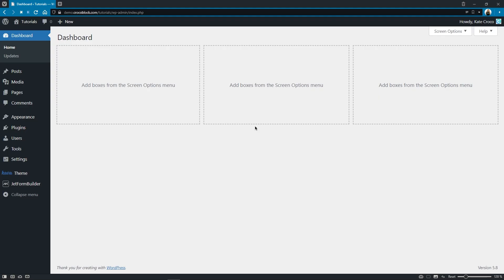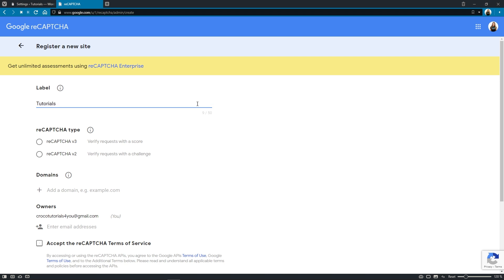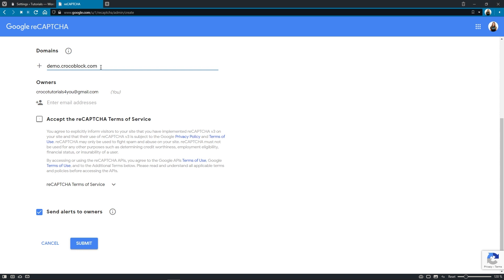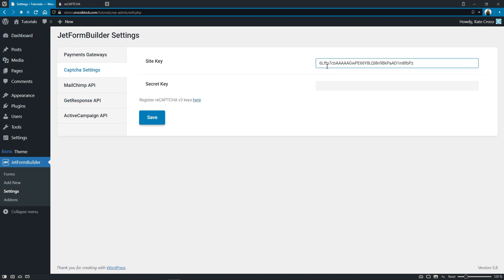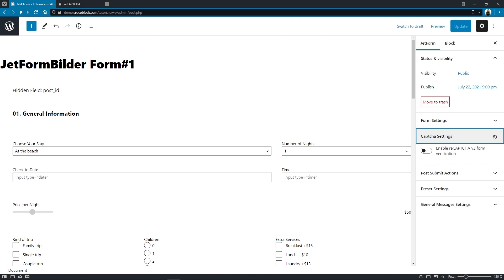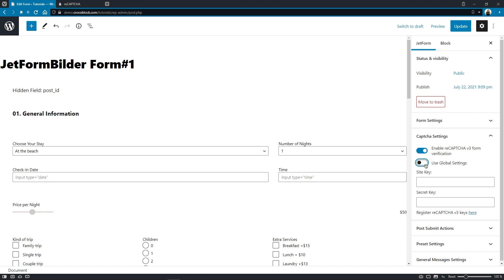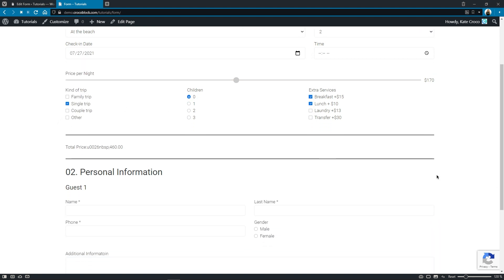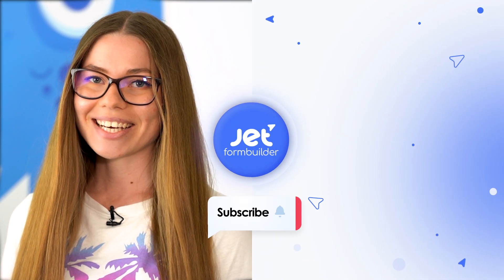How to Add a reCAPTCHA to a Form — Anti-Spam Protection | JetFormBuilder Plugin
In this tutorial, we are gonna find out how to add the reCAPTCHA to a form using JetFromBuilder plugin settings.

💡 Tip 1. JetFormBuilder works best with reCAPTCHA v3, so choose this option.
💡 Tip 2. Use Global Captcha Settings to avoid re-entering Site and Secret Captcha Keys in every form.

You will also learn how to:
◼ Generate Secret keys for your reCAPTCHA and paste it in Captcha settings
◼ Enable reCAPTCHA on the editing page to apply to your form
◼ Get the different reCAPTCHA secret keys for another site
◼ Customize Captcha Settings for specific forms individually, if needed

 ► TIMESTAMPS
00:00 Intro
00:19 Global Captcha Settings
00:42 Registering Site for Google reCAPTCHA
02:10 Applying Captcha Verification Method in the Form

💡 You can also get JetFormBuilder Pro addons for FREE if you are an existing Crocoblock All-inclusive subscriber (just check your account).